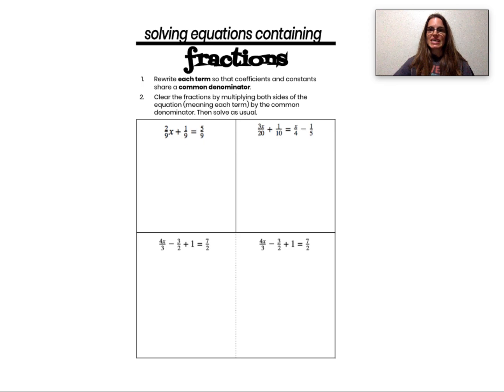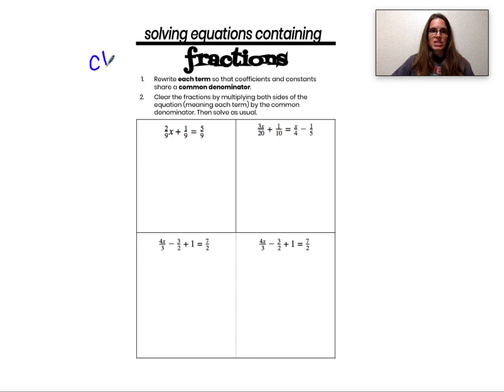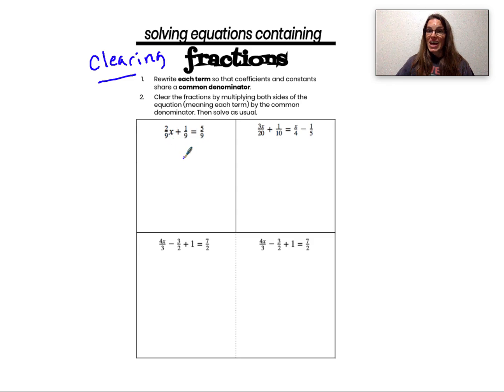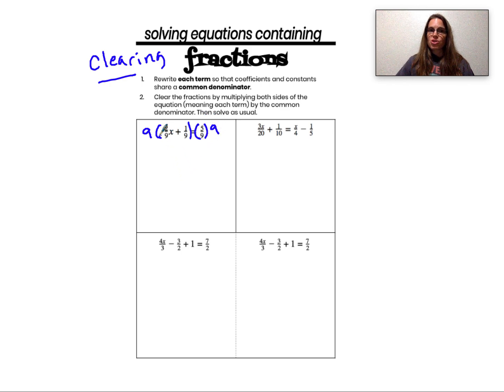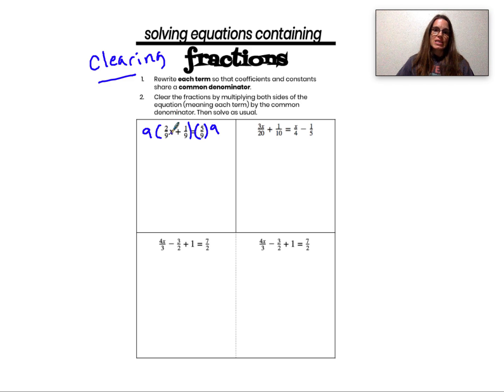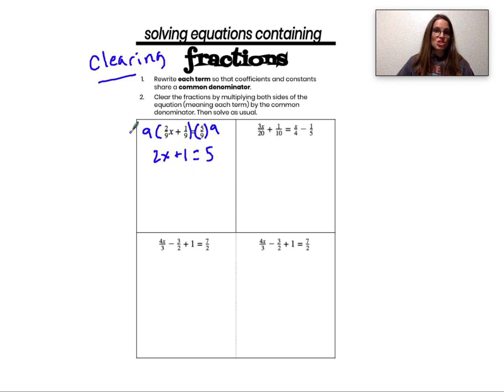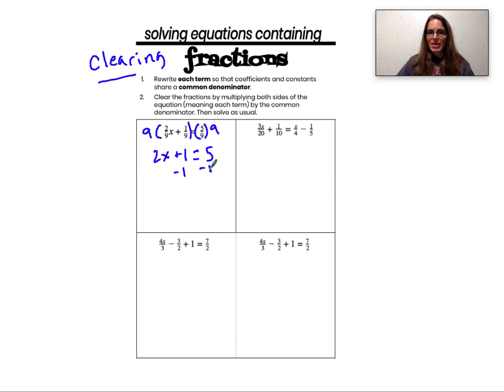1 4 Fractions Clip 1